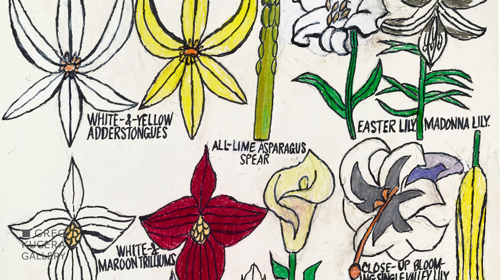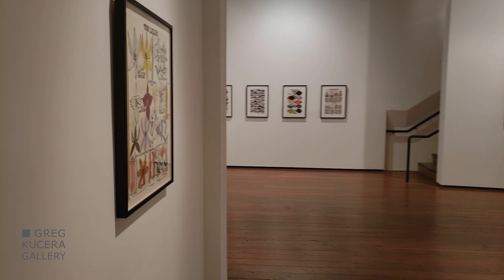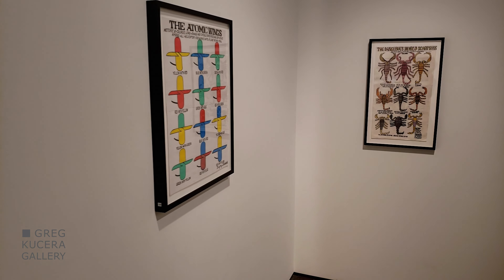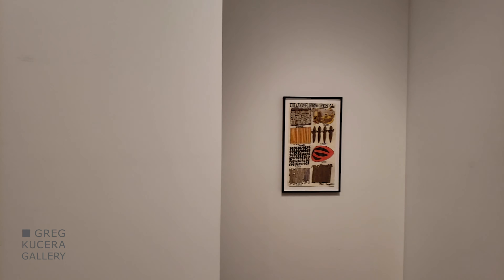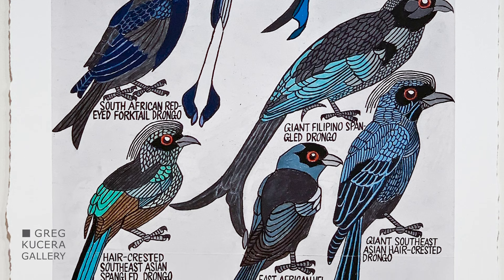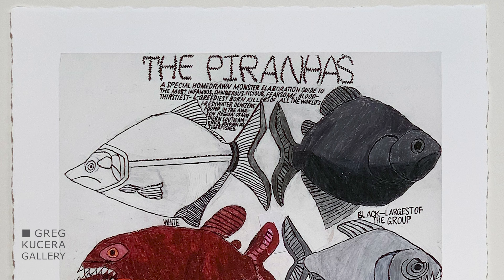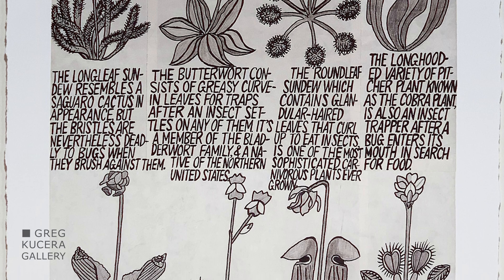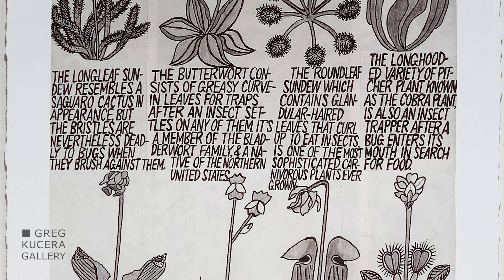Gregory Blackstock, The Incomplete Historical World, Part I, April 2 - May 30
Installation view of Gregory Blackstock's Suite of Sixteen Prints and several drawings